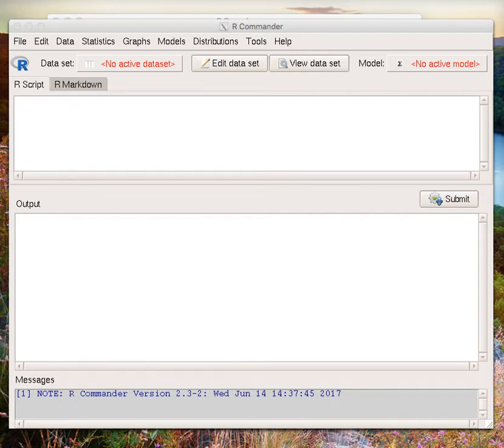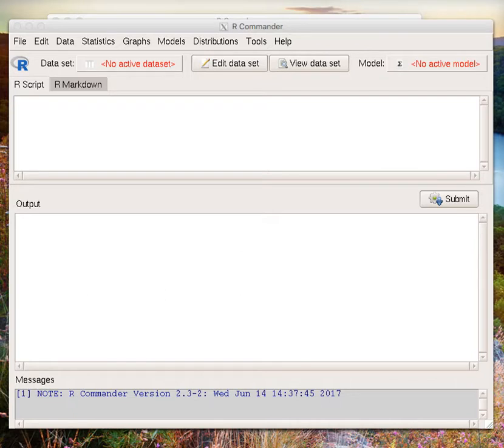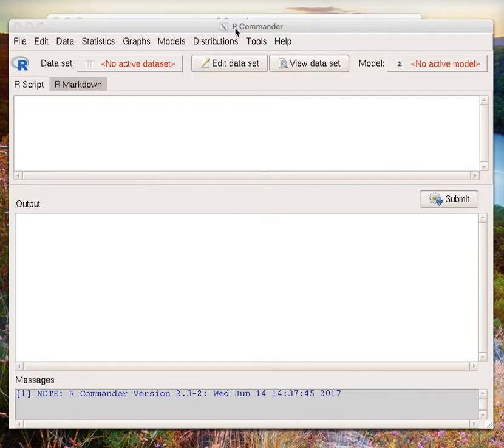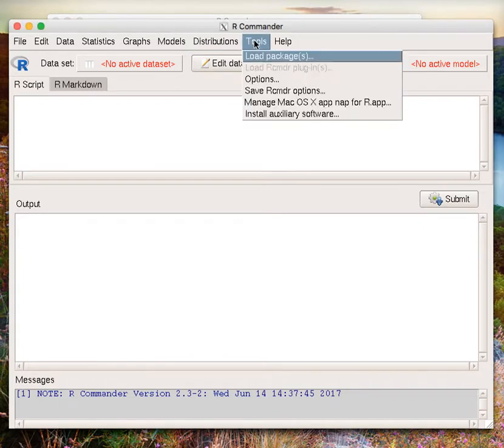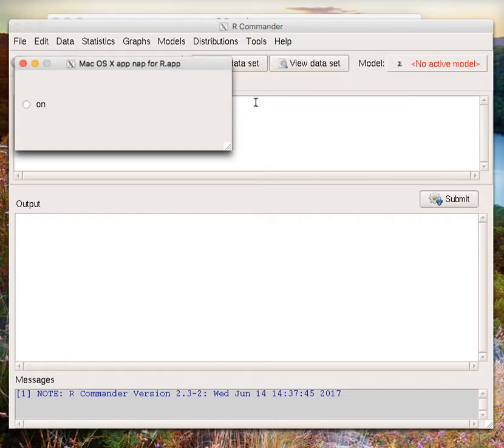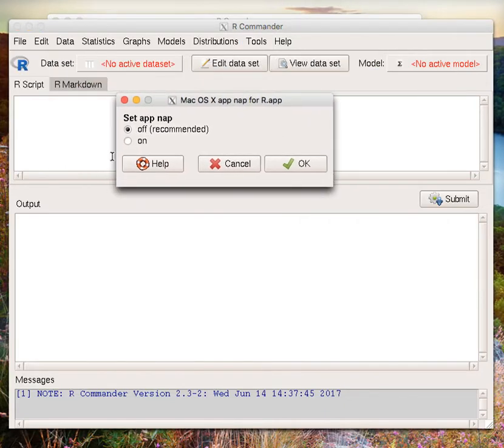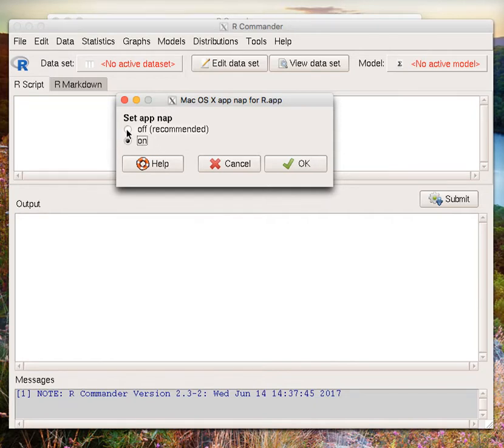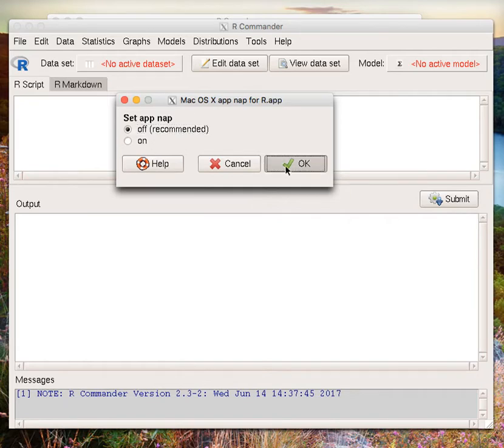Mac - R Commander Fix for Slow Performance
This video is a small fix which may help to improve R Commander performance on Macs that are running slowly or shutting down unexpectedly.